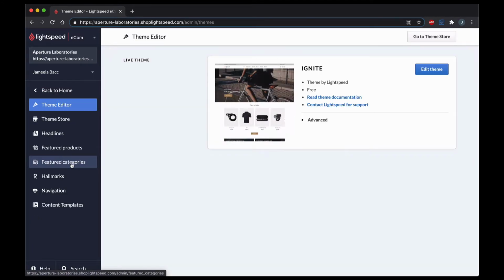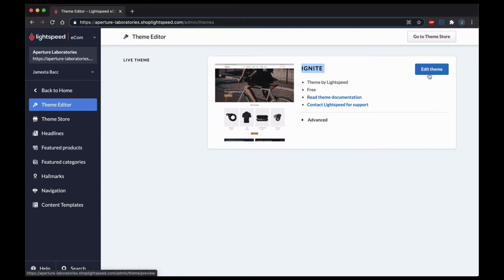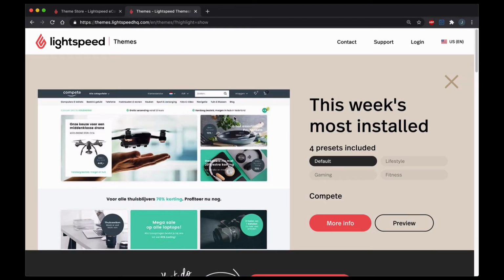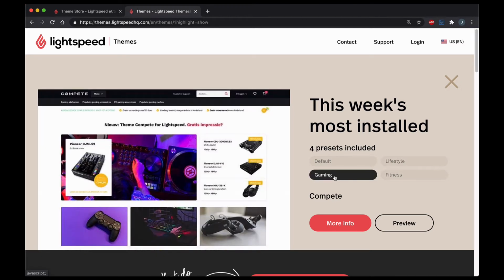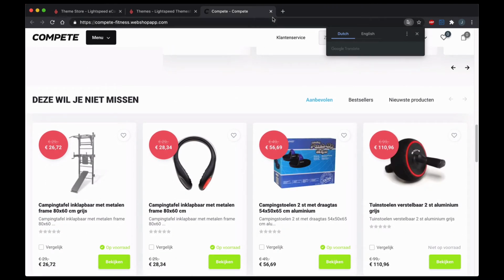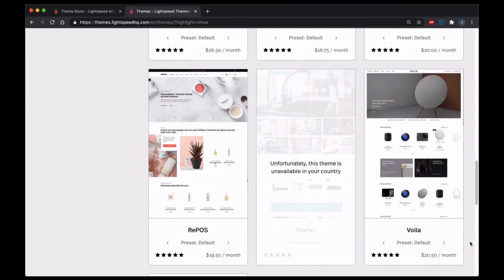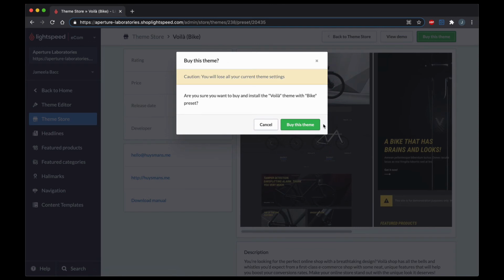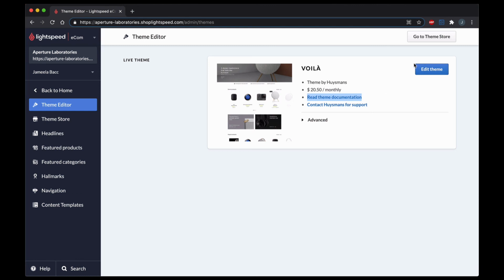Choosing and Installing your Theme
The design of an eCom store plays a major part in its success. Lightspeed eCom brings you the work of professional web designers and developers through our Theme Store so that you can design your site at the click of a button.